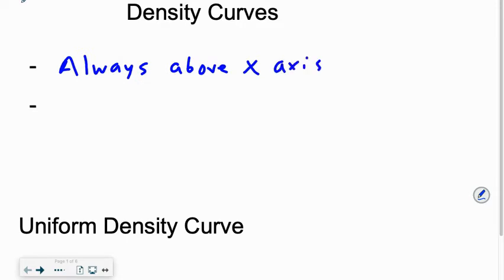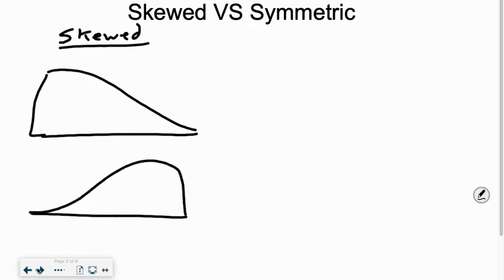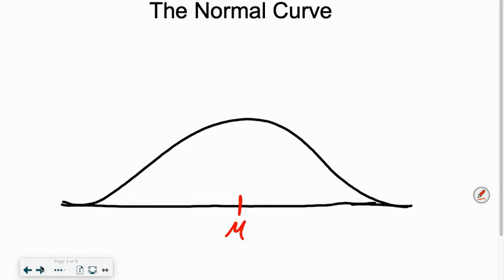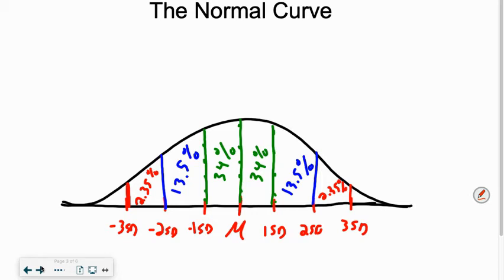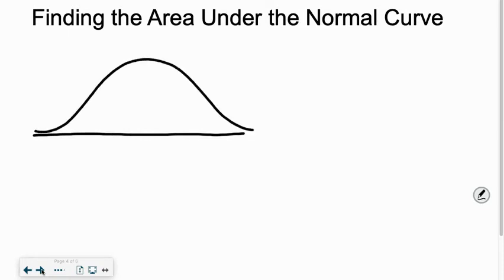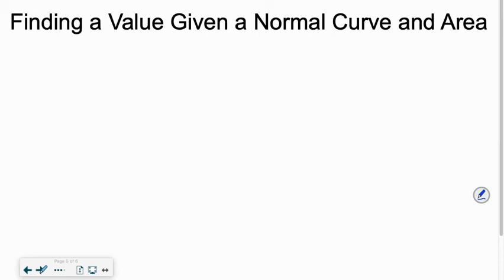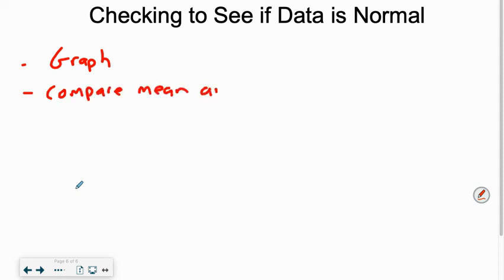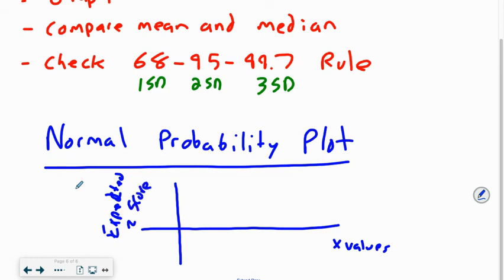2.2 Big Ideas